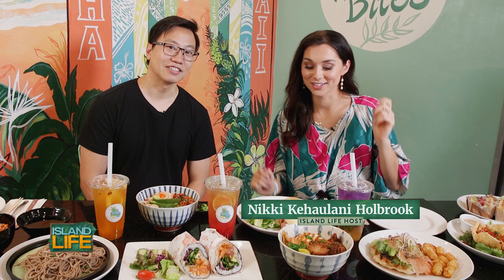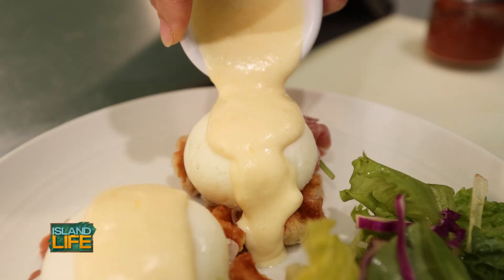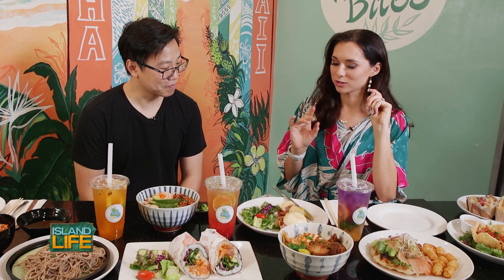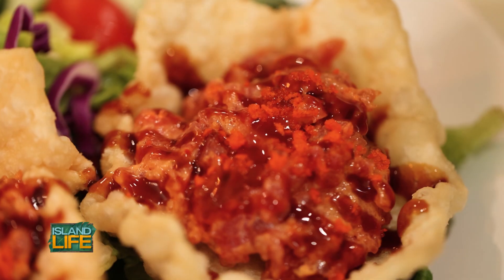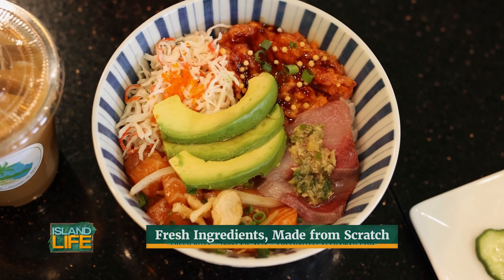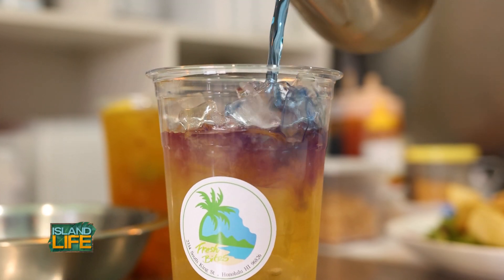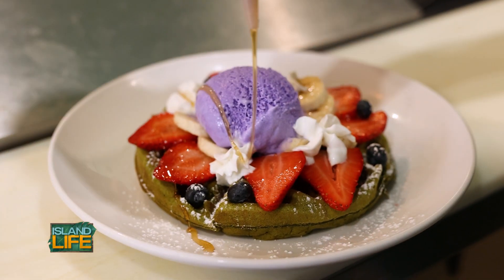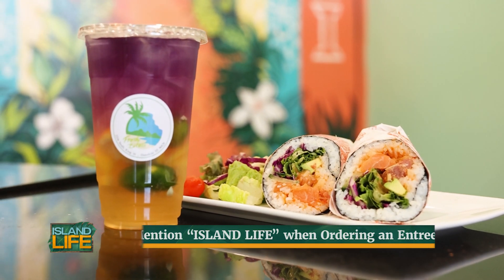ENJOY A VARIETY OF DISHES AND TRY A CROFFLE | Fresh Bites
If you aren't sure what to eat for breakfast or lunch, try Fresh Bites! Located in Moilili, Fresh Bites offers a variety of dishes made with fresh ingredients.